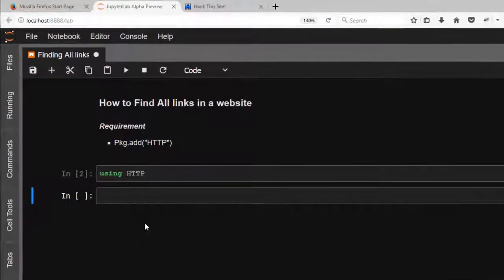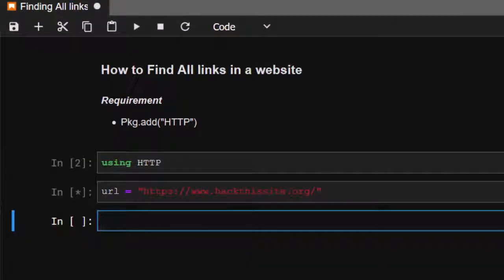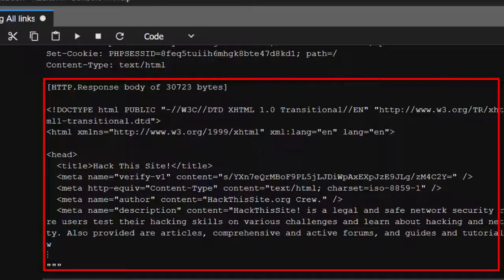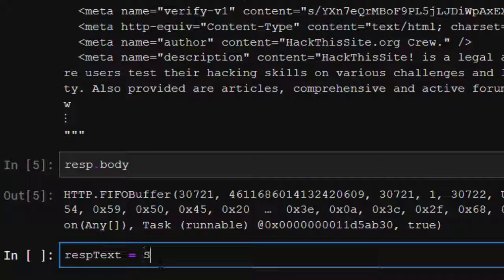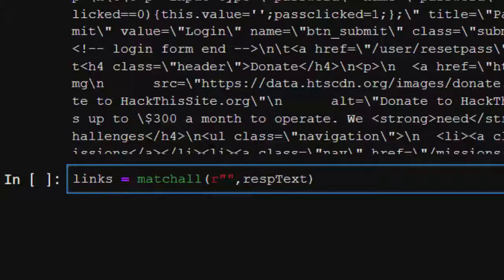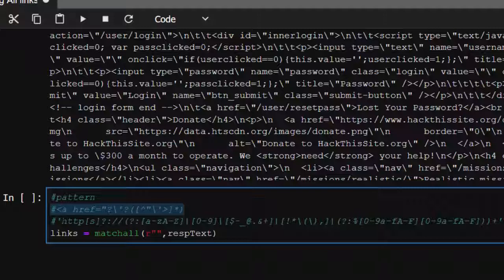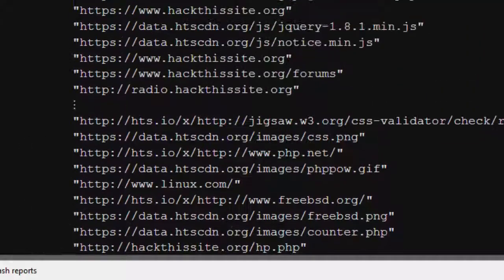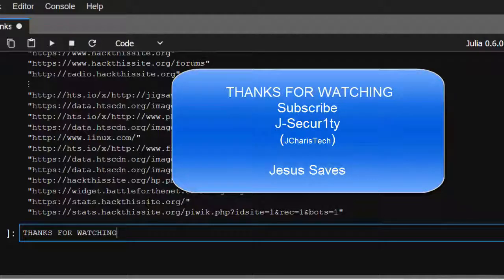Extracting Links(Urls) from Websites in Julia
In this video,we will learn how to scrap or extract url links from any website in the Julia Programming Language

Links Pattern
"http[s]?://(?:[a-zA-Z]|[0-9]|[$-_@.&+]|[!*\(\),]|(?:%[0-9a-fA-F][0-9a-fA-F]))+"